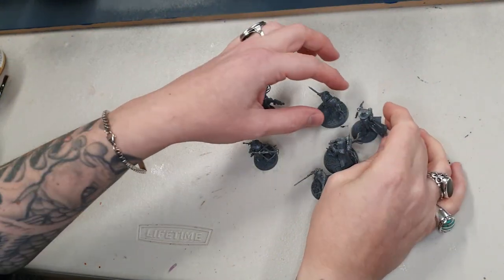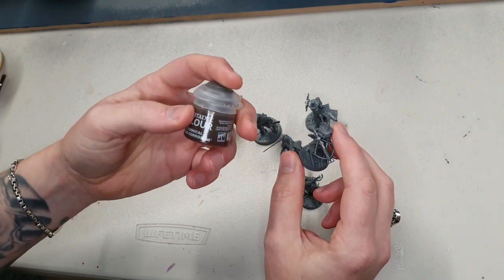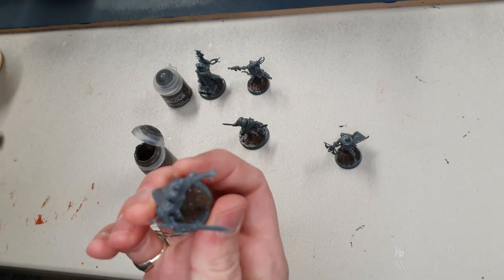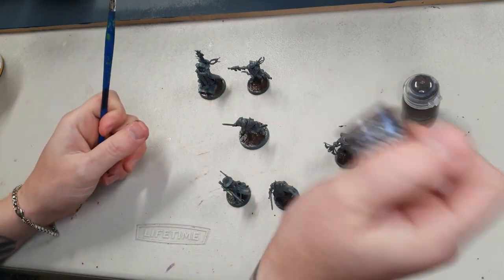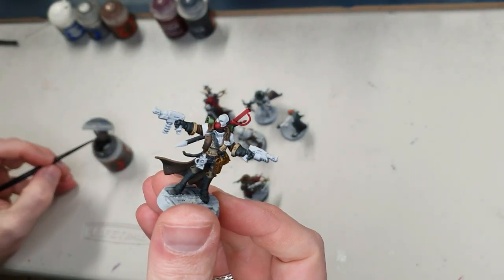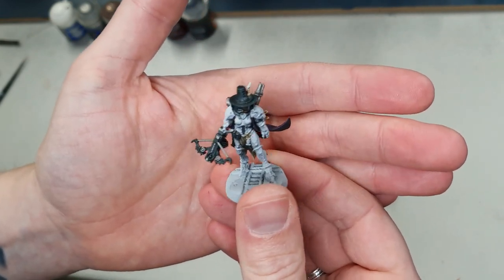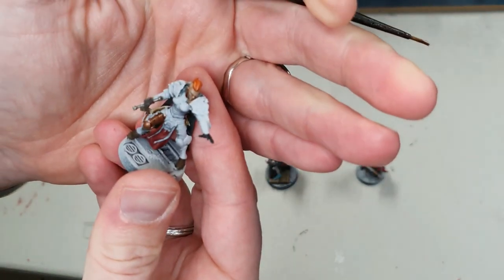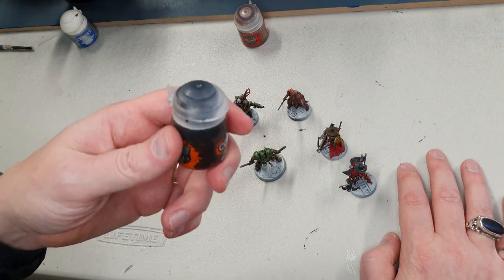How To Speed Paint A Grimdark Inquisitor Warband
This is my first real attempt at a painting guide of sorts, outside of terrain, and an interesting experience all round by the end. I hope you enjoy it. if you do, maybe I shall do more once I figure out how to make it a bit more pro. please like, share, subscribe and check out my patreon in the meantime.

Nga Mihi!